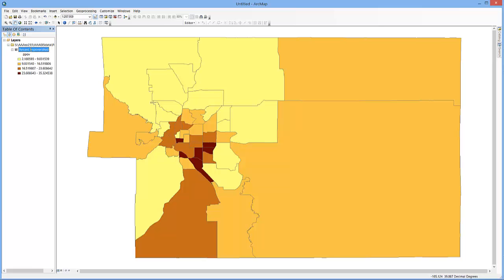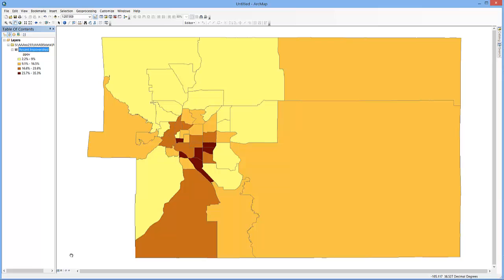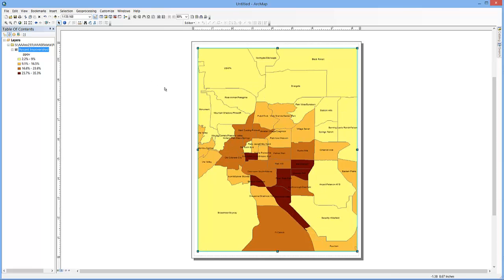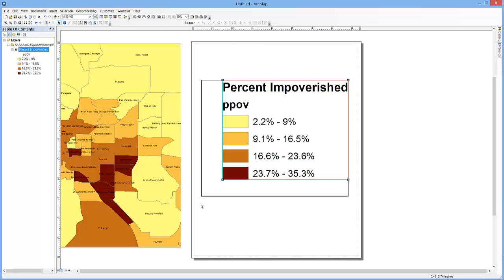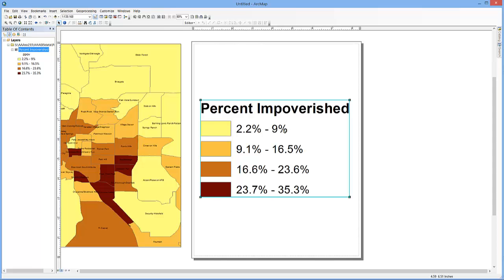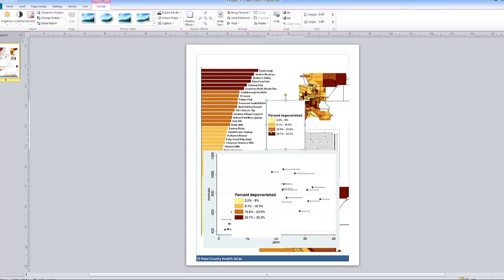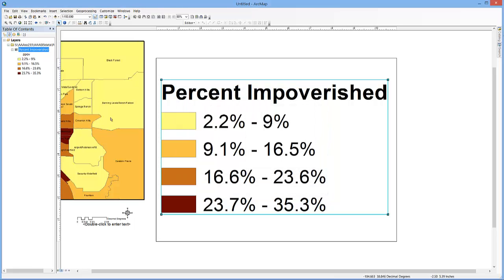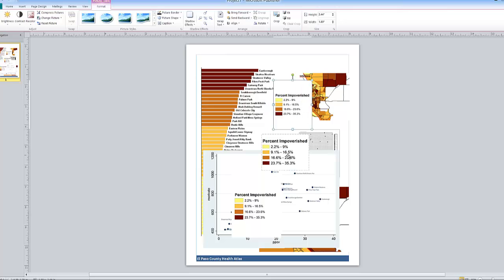GIS Tutorial: Formatting and Exporting Elements Out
Shows you how to do some formatting of maps and how to export maps and other elements (legends) out as pictures (png files). Note: It may be best for our purposes to export single pieces, one at a time, so as to create large, clear pictures that provide great clarity once they're resized in Publisher.